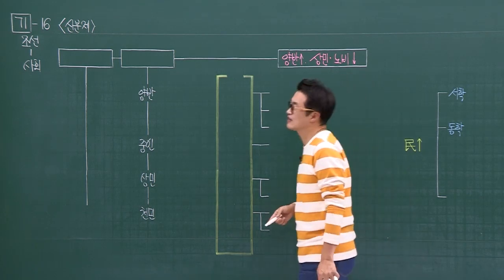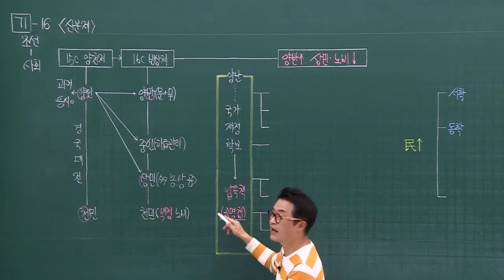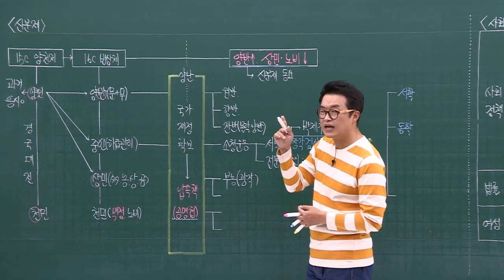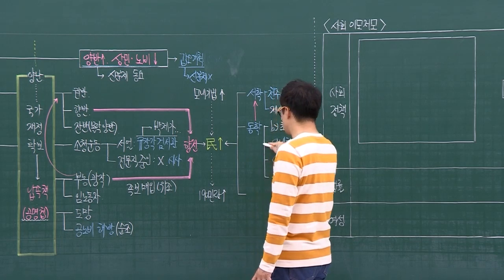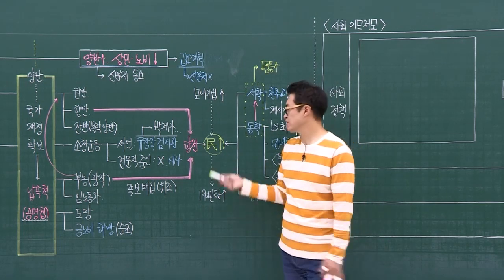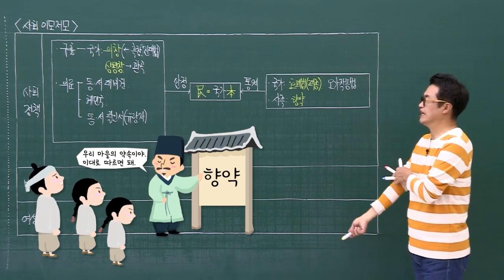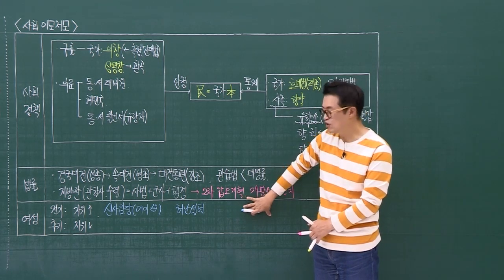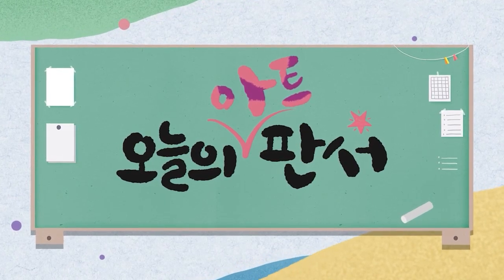[기본별개념2]_ 16 조선(사회) ｜한국사능력검정시험 기본 통강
한국사능력검정시험 압도적 1위!
큰별쌤의 전매특허 아트판서로
한능검 기본 합격까지!

큰별쌤과 함께라면 당신도 반드시 합격합니다!

교재 구매처
▶2024 큰별쌤 최태성의 별별한국사 한국사능력검정시험 기본(4·5·6급)
▶큰별쌤 최태성의 별별한국사 기출 500제 한국사능력검정시험 기본(4,5,6급)
▶ 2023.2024 큰별쌤 최태성의 별별한국사 시대별 기출문제집 한국사능력검정시험 기본 (4,5,6급)

ㅡㅡㅡㅡㅡㅡㅡㅡㅡㅡㅡㅡㅡㅡㅡㅡㅡㅡㅡㅡㅡㅡㅡㅡ☆